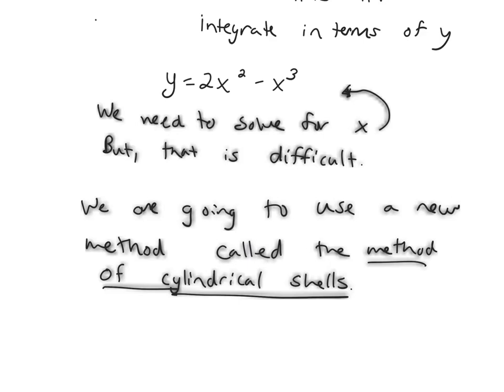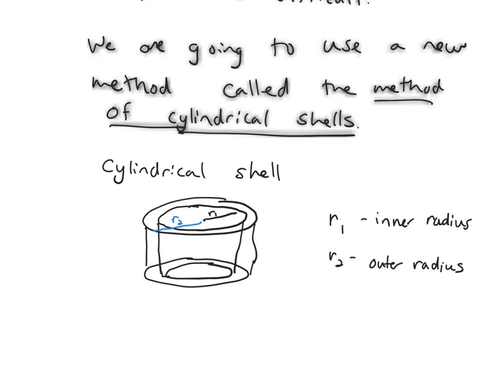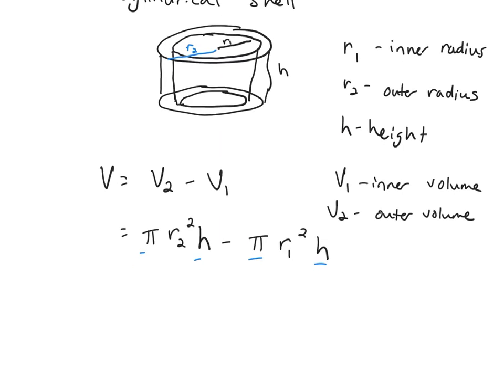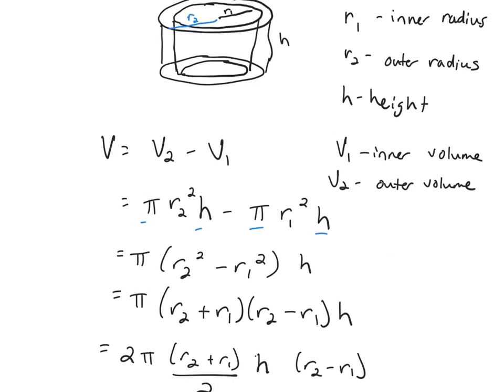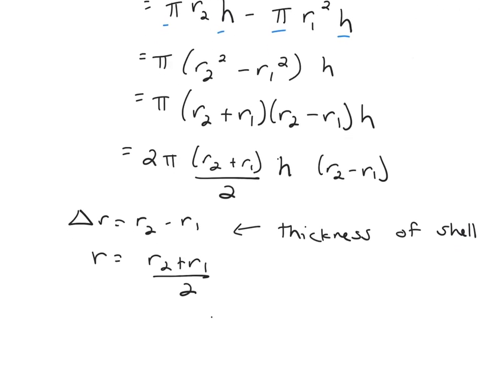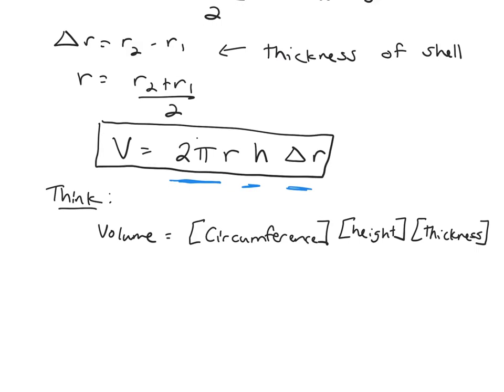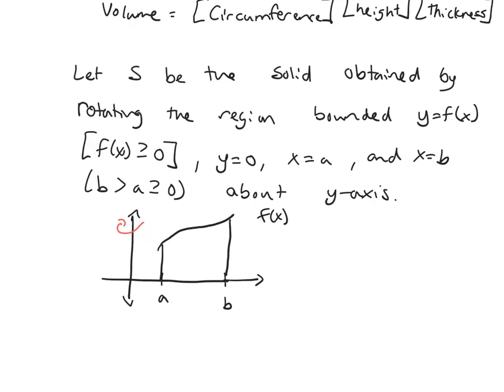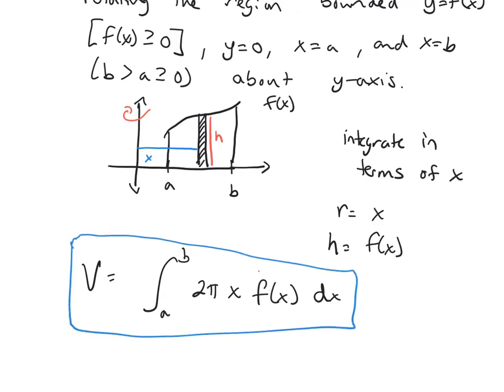Cylindrical Shells Introduction Part 2